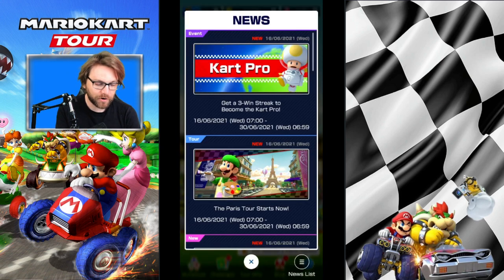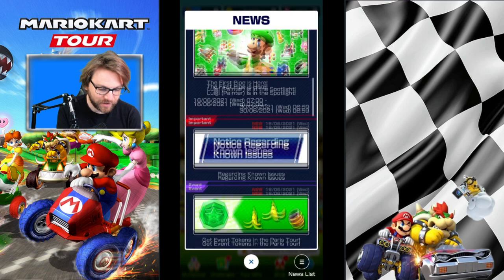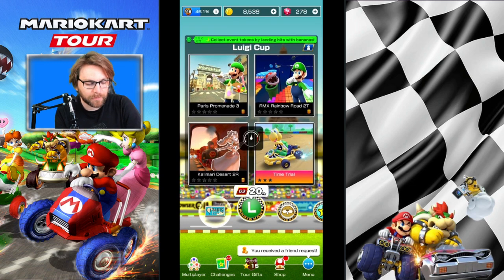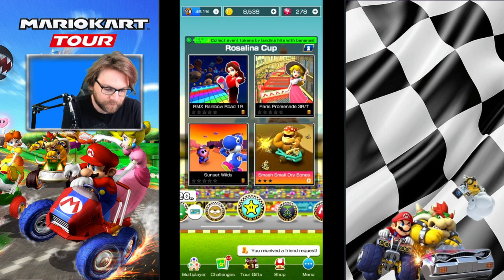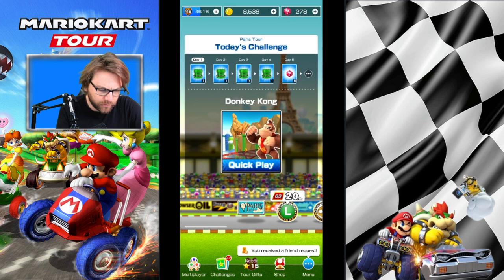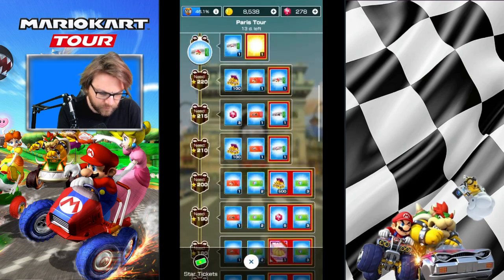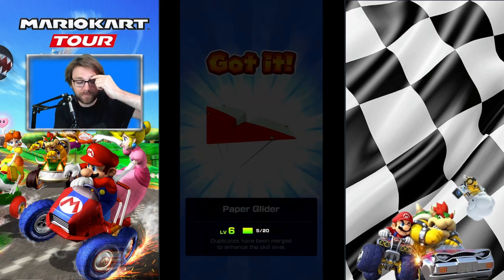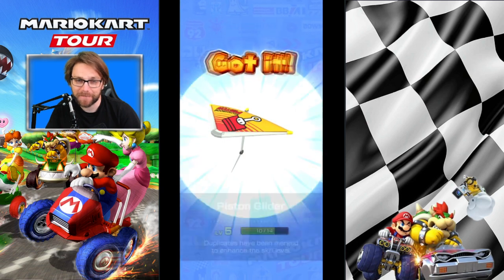HAVE I GOT LUIGI PAINTER.......PARIS TOUR IS HERE!! MARIO KART TOUR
ALL THE DETAILS OF WK1 AND WK2 PIPES AND THE SPECIAL 50 PIPE!
+ I GET A STAR ON MY FIRST PULL, BUT IS IT LUIGI PAINTER!?